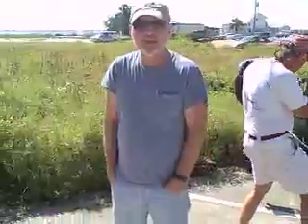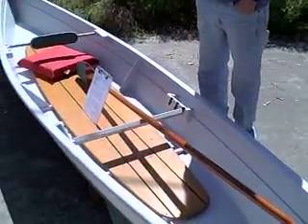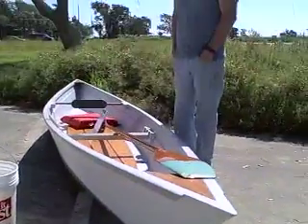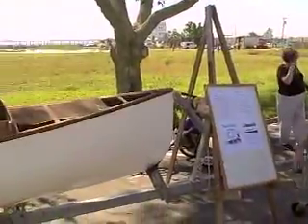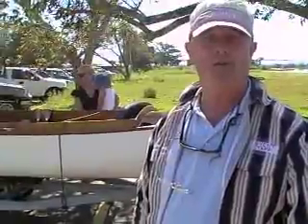Southport Wooden Boat Show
More than 15 entries made up the inaugural Southport Wooden Boat Show, held Saturday, October 9, in the Yacht Basin.